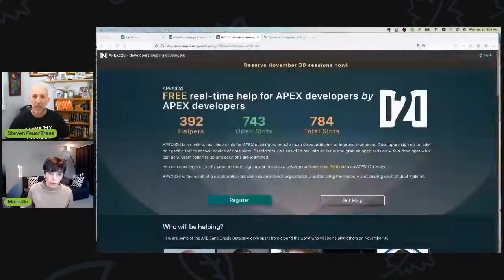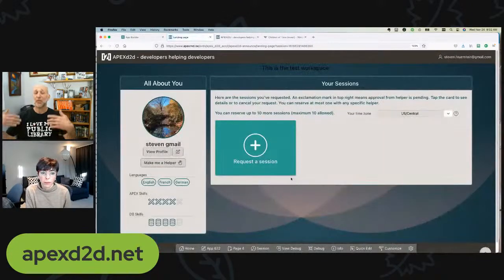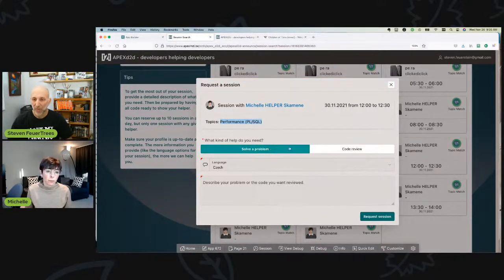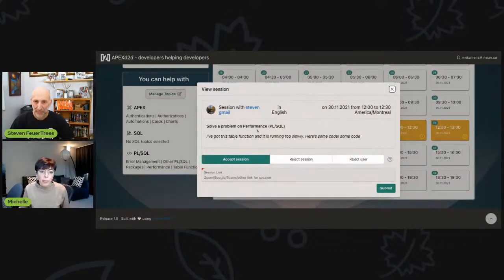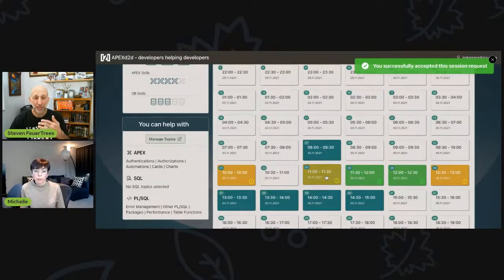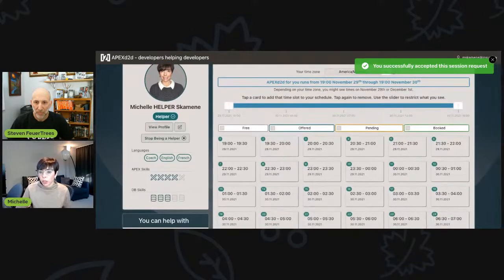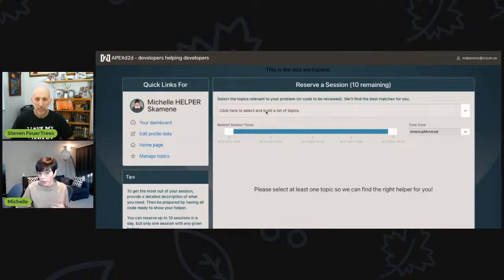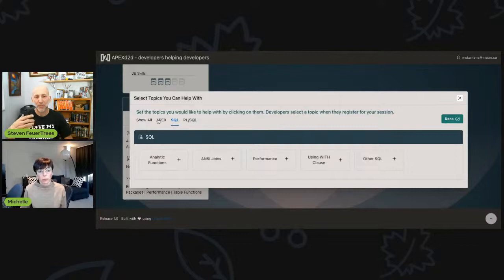APEXd2d Information session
Want to get a sneak peek of APEXd2d? Michelle Skamene and Steven Feuerstein will take you through the process of signing up and finding help on APEX, Oracle Database, SQL and PLSQL during the APEXd2d event on November 30th.